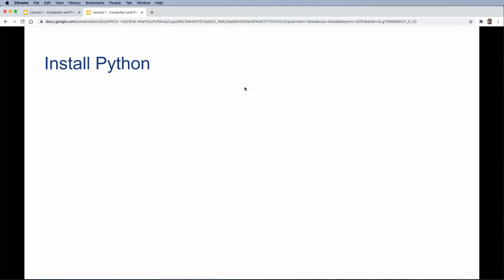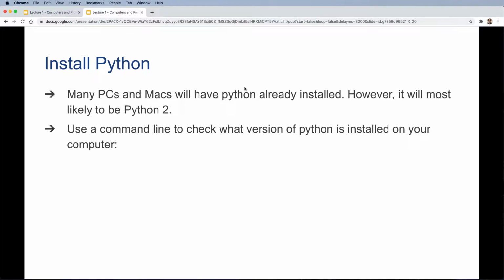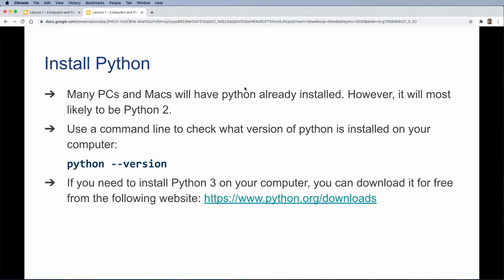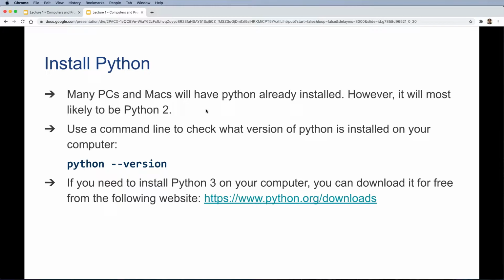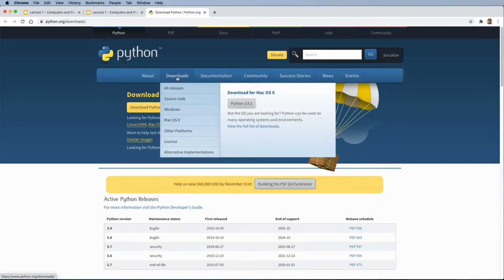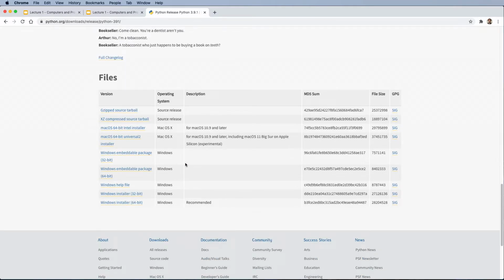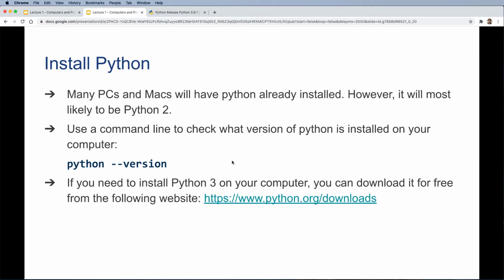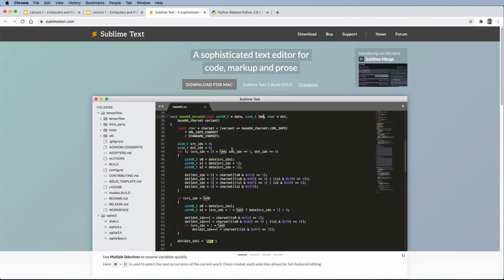Python Introduction 7: Install Python and Sublime Text Editor